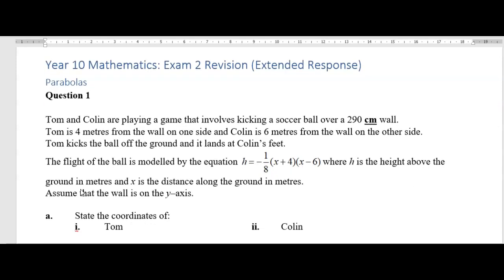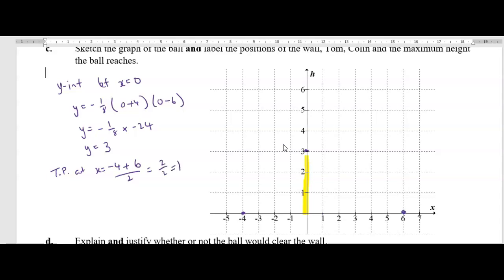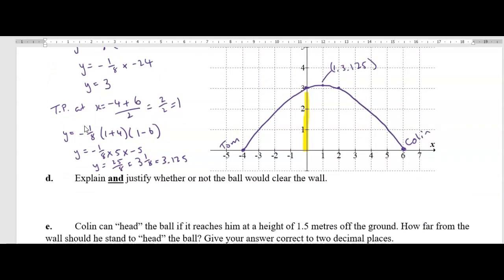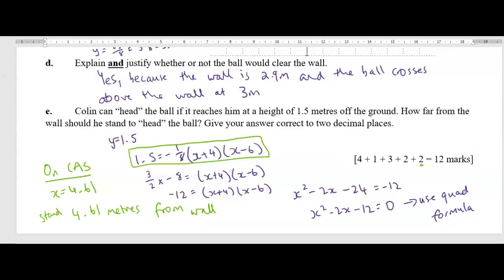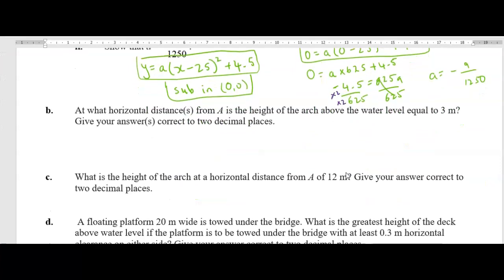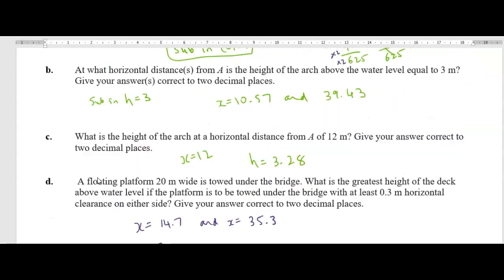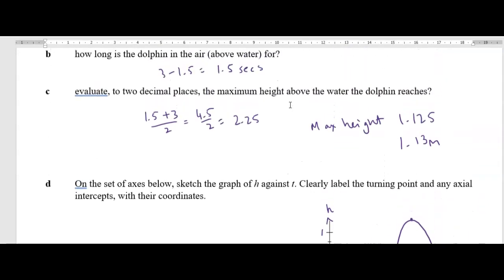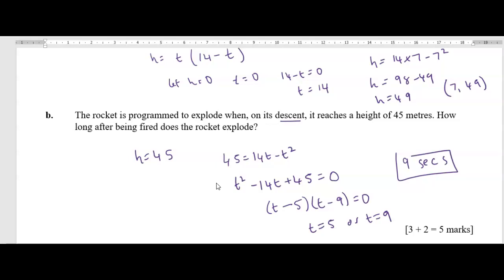Year 10 Maths_Exam 2 revision Ext Res Parabolas